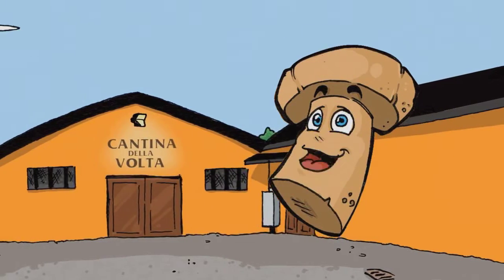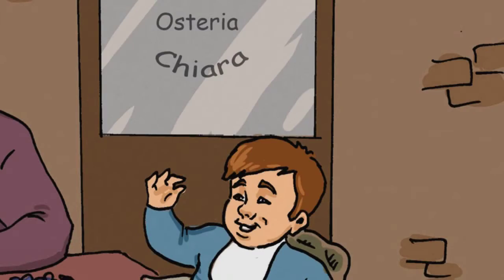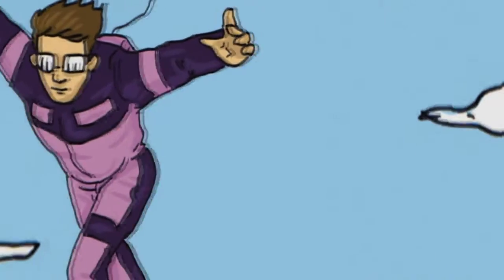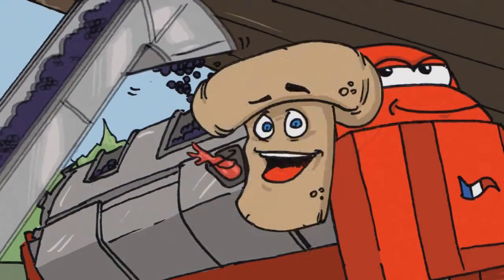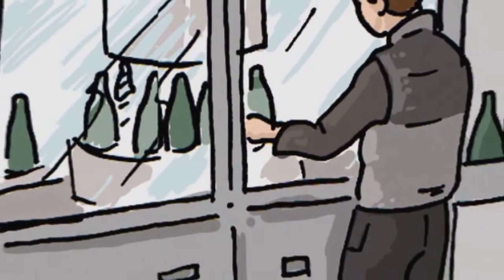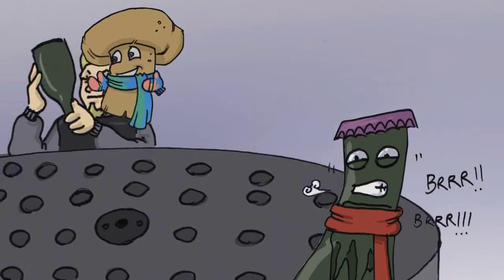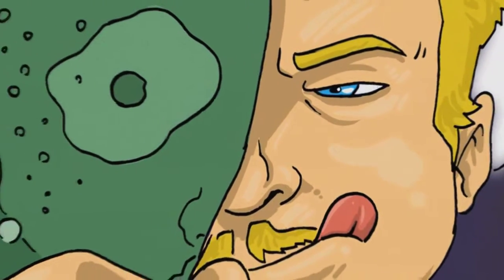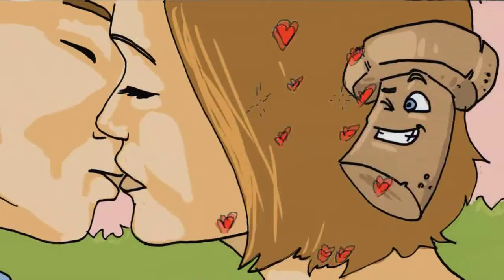The adventures of Captain Cork - Cantina della Volta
Nature is for us the essential raw material. We start from the
mineral content of the soil, by carefully selecting the location of
our vineyards: the Pinot Nero and Chardonnay come from vines
cultivated at 650 metres, in the unspoilt landscape of the high
hills above Modena at Riccò di Serramazzoni. Respect for nature
for us means gathering all the grapes by hand and selecting the
best bunches, with the aim of producing a completely biological
grape harvest by 2017.
From the hilly vineyard a limited production of Méthode
Champenoise sparkling wine is made with great care and natural
methods. These sparkling wines can attract the most discerning
tastes of those searching for elegance and absolute purity.
From the vineyards located between the Secchia and Panaro
rivers, in typical Sorbara countryside, we harvest the Sorbara
Lambrusco grapes, with a very high organoleptic profile, which
will be used to produce the traditional method LAMBRUSCO
wines, for those searching for a new, refined LAMBRUSCO wine,
always ready to amaze.
Traditional fermentation in bottles represents a tribute to the
passage of time. The long maturation period of the wines with the
yeasts produces dreams of highly refined perlage.
Uncorking a bottle of Cantina della Volta means tasting fine and
luminous bubbles with eclectic flavours, which are poetry for the
eyes and the palate.
The meaning of téchne, a term that the Romans already referred
to as an "ars" ("art"), includes a "know-how" as well as a simple
"knowledge".
The traditional Méthode Champenoise consists of a series of steps and procedures implying a profound knowledge, and, of course, a rigorous method, starting from the fermentation in steel vats, to the re-fermentation in bottles, to the next step of disgorging and, finally, the dosing of the liqueur d’expedition.
These processes can be learnt empirically, since they have been
traditionally devised and transmitted.
From an early age, Christian Bellei travelled together with his father Beppe to Epernay, in France, the land of the noblest sparkling wines. From his father he learnt the secrets of silence, the beauty of manual processes, and a wise use of time, bringing elegance and refinement to the wine.
At the Cantina della Volta, Christian Bellei, today the only  inemaker, is the artifice of a quality that is constantly seeking to
amaze, while creating, at the same time, a great sense of pleasure
and satisfaction.